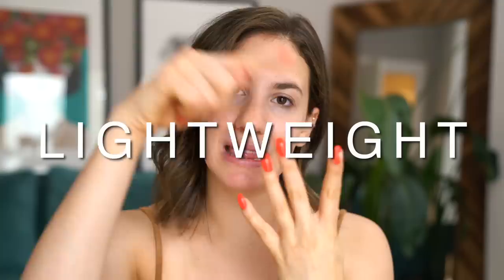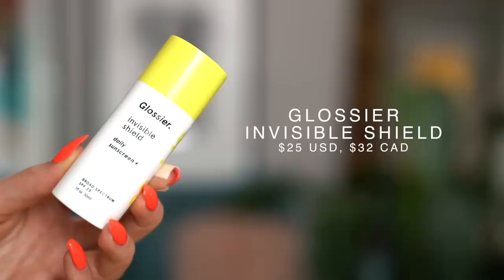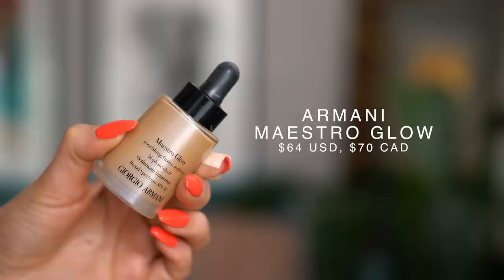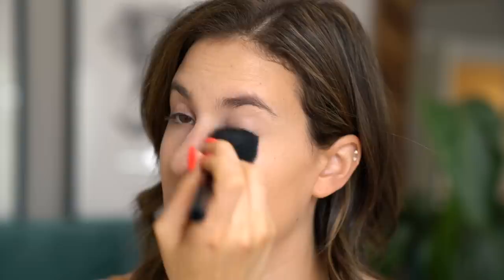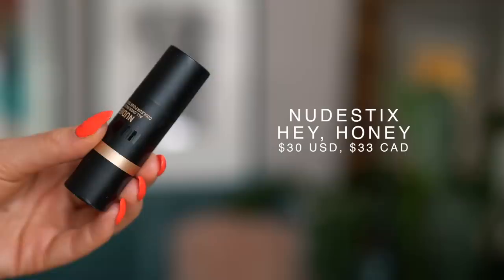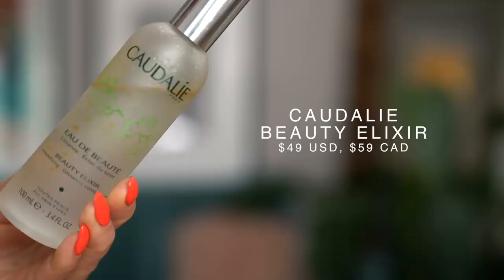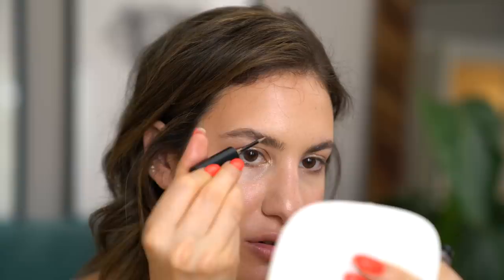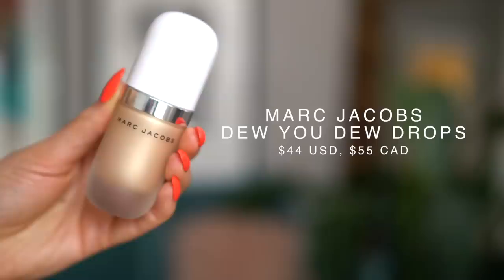FULL FACE USING MY FAVORITE MAKEUP FOR THE SUMMER! | Jamie Paige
Today, i'm talking about some makeup I KNOW i'll be wearing a ton once summer is in full swing!

Products mentioned:
- Glossier Sunscreen Invisible shield

FAQ:
- My camera: Sony A7sii
- My lens: Sony 24-70 e-mount
- Editing software: Finalcut Pro X